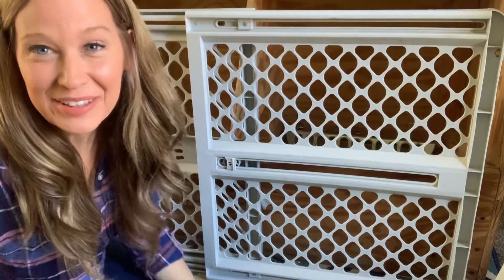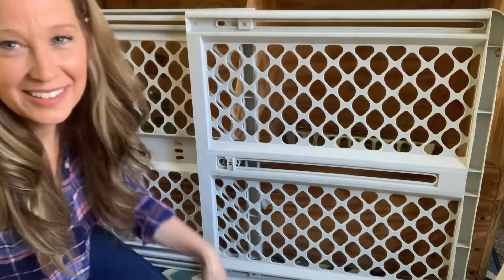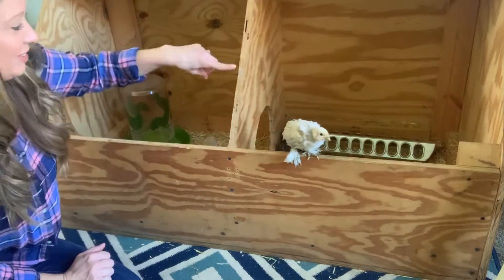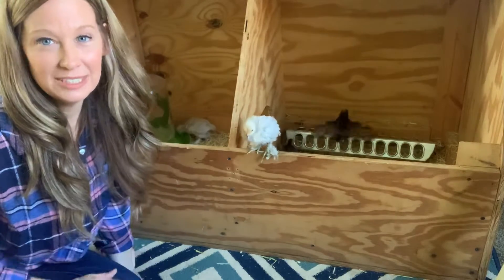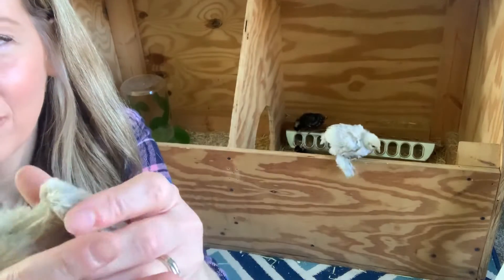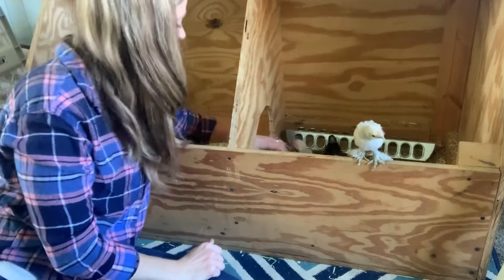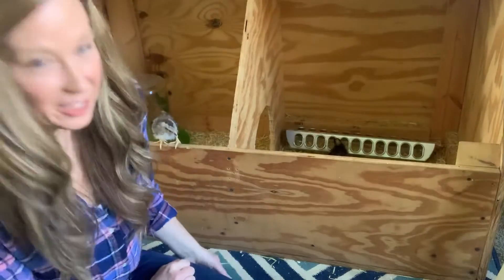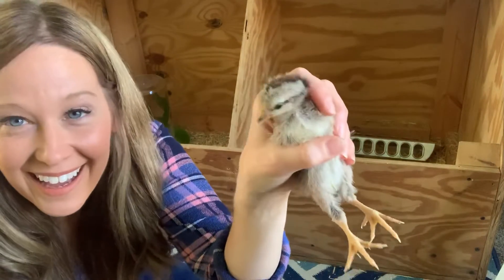Chick’s New Home!!!🐥